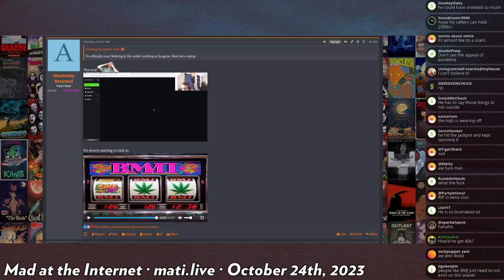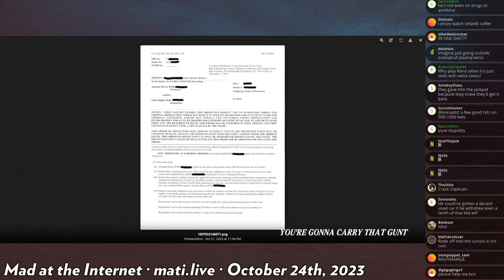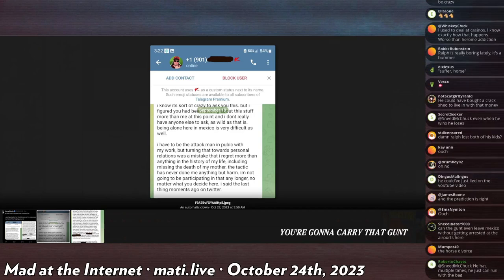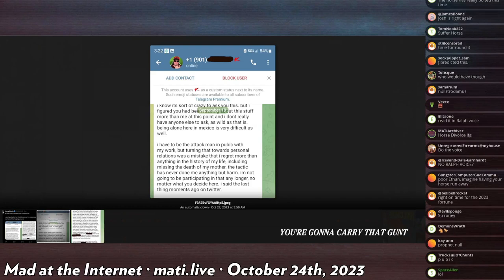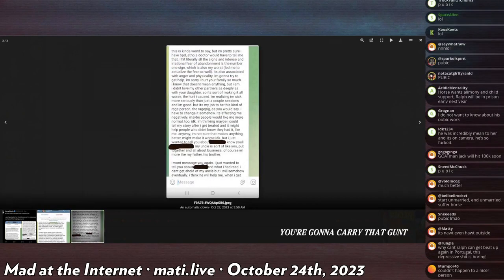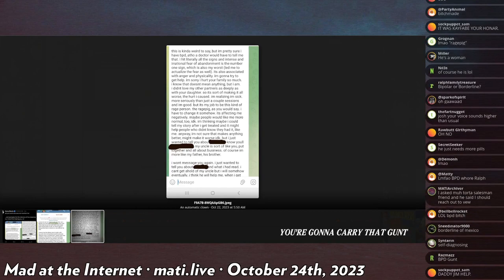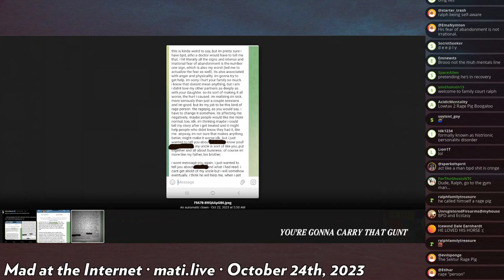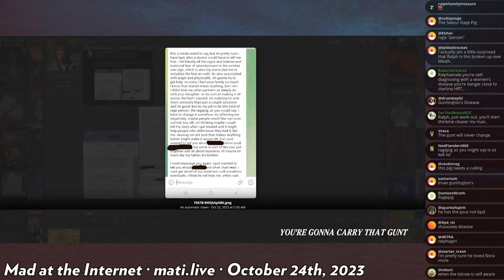divorce arc begins? - Mad at the Internet (24 OCT 2023)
Josh believes a divorce arc is underway after a restraining order has been submitted.